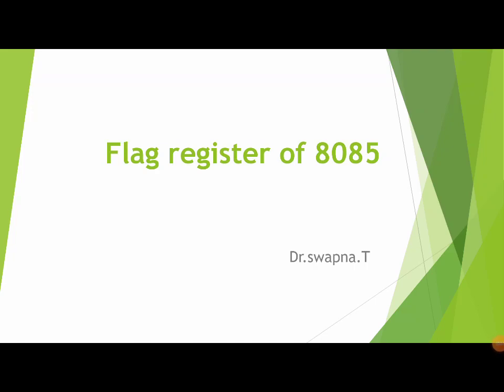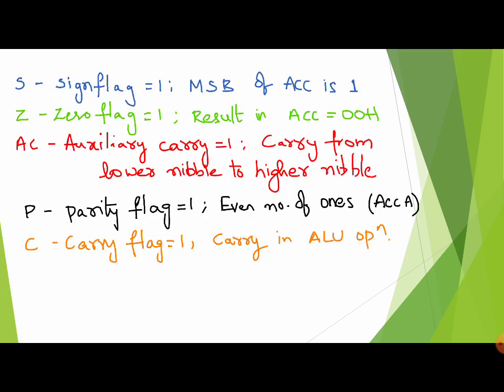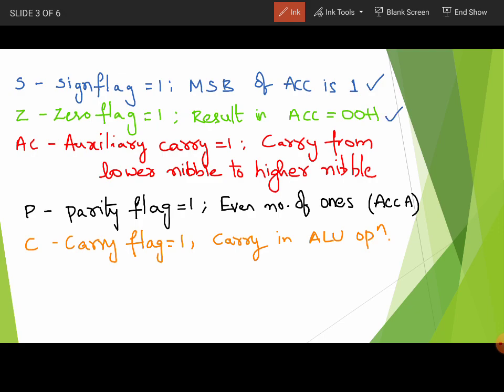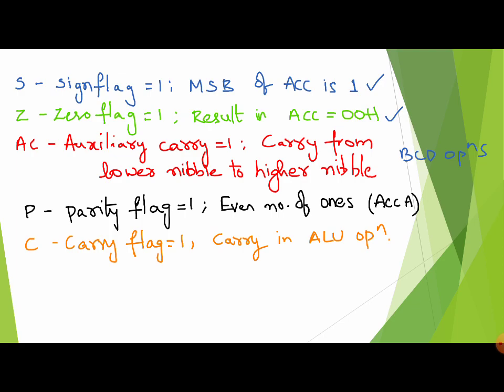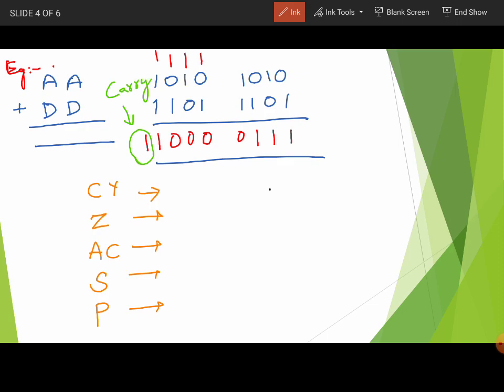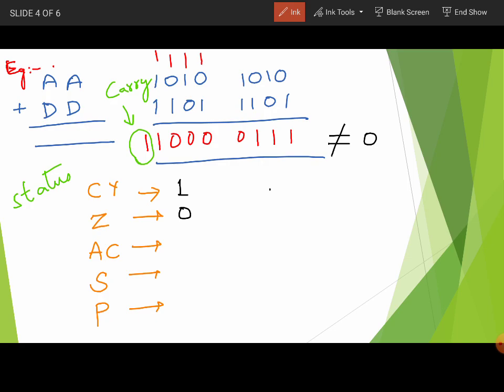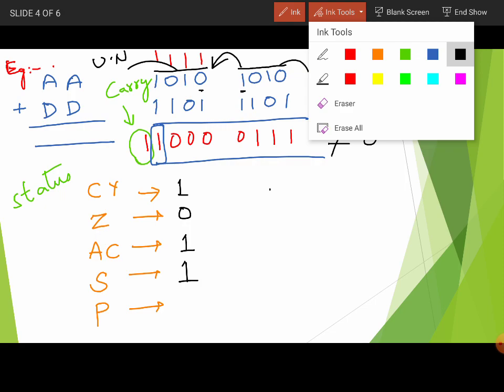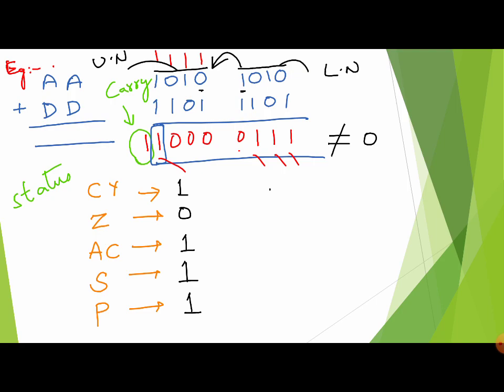Flag register of 8085 Microprocessor